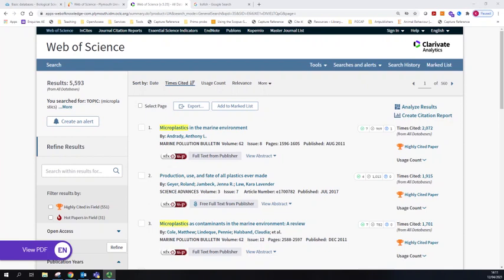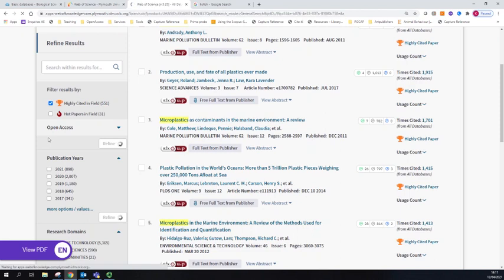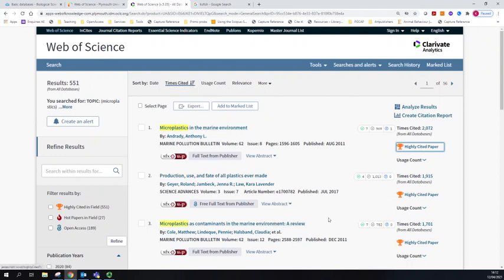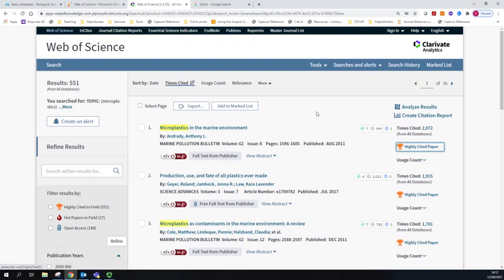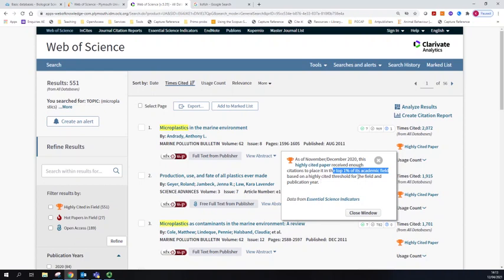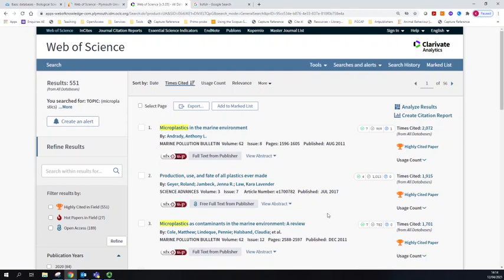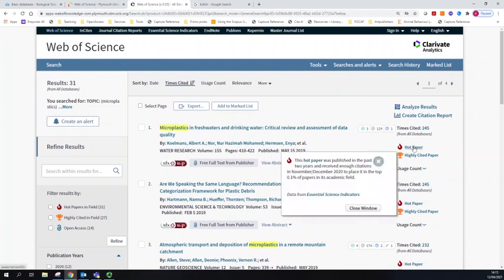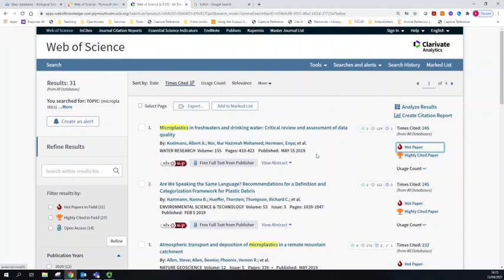Highly Cited Papers and Hot Papers in Web of Science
These filters attempt to identify highly cited papers within their field and papers published relatively recently that have been receiving lots of citations in the last few months.